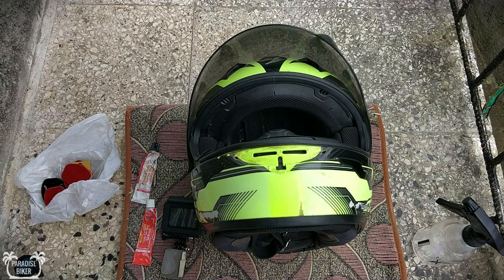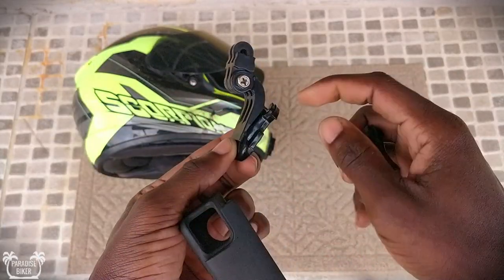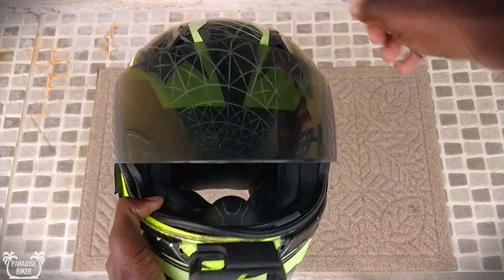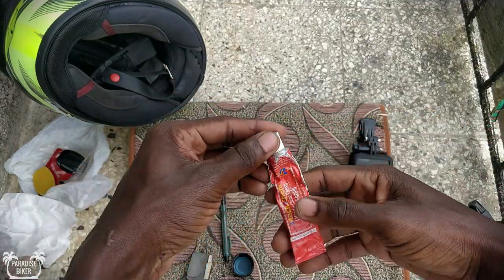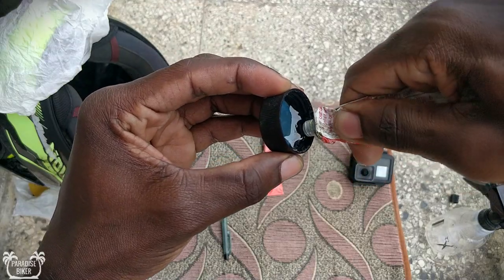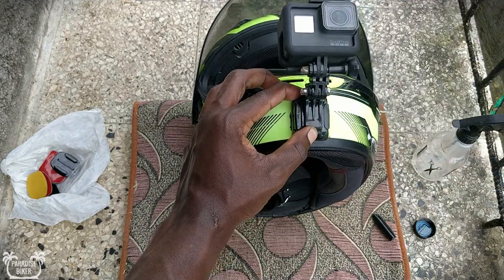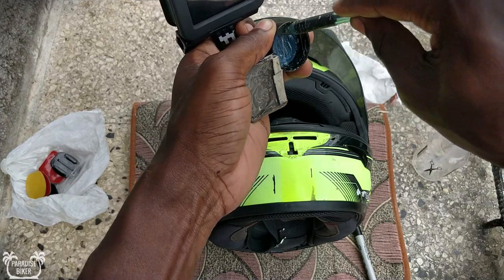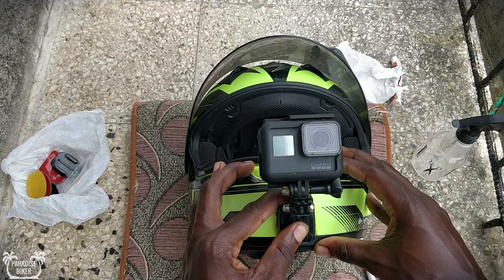How To Attach A Camera To Your Motorcycle Helmet In A Few Minutes | Jamaican Bike Life 🇯🇲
How to mount your action camera on a bike helmet in just few minutes.

🌴▼Check Me Out▼🌴
🌴▼Amazon Links▼🌴
Cheap Accessories Kit
🌴My Bike🌴
►2017 Jamco 250-21

🌴Equipment🌴
►GoPro Hero5 Black
🌴▼ MUSIC CREDITS ▼🌴
Song: Thomas Gresen - Last Dance